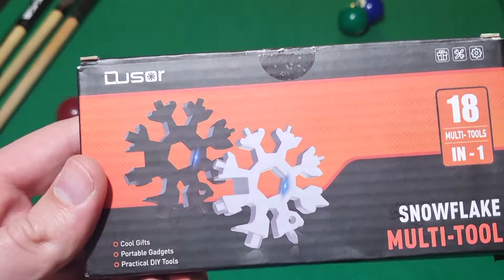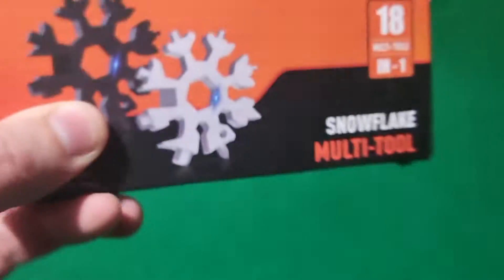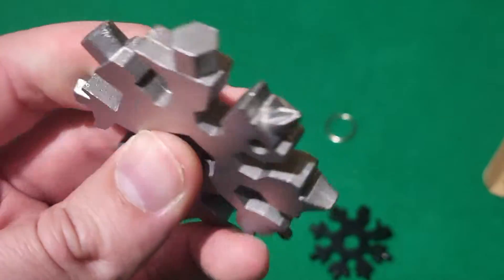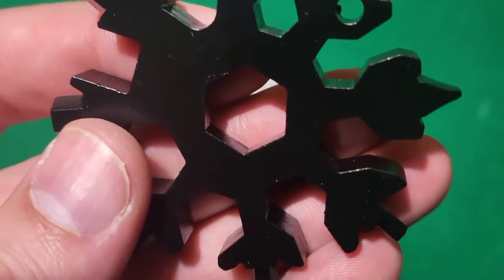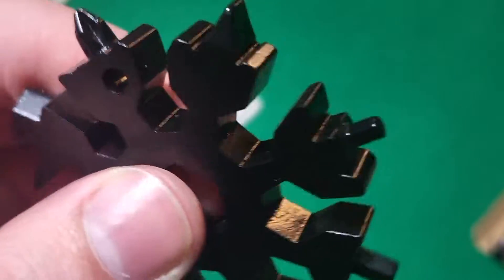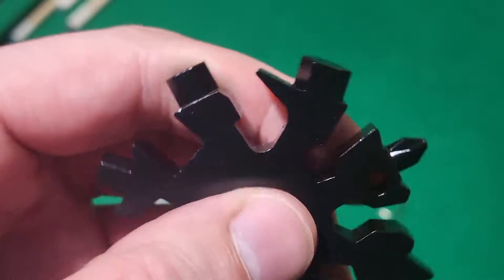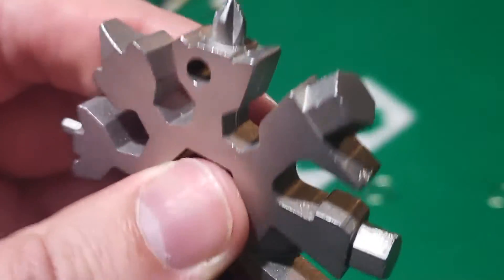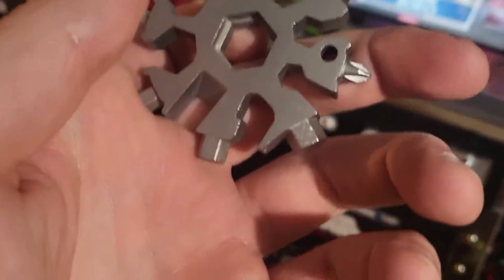Disorder 18 in 1 Sniwflake Multi-Tool